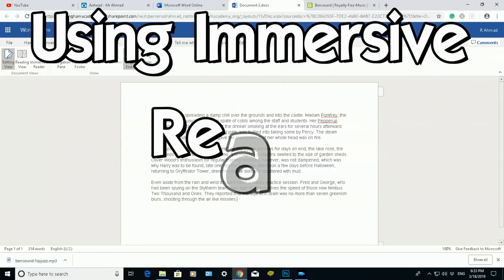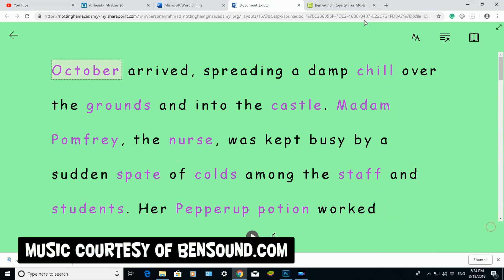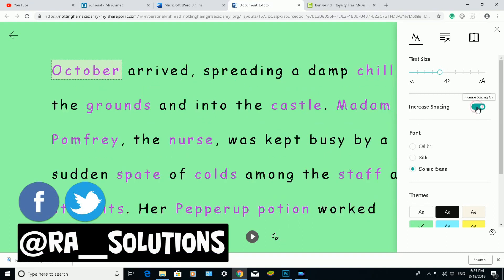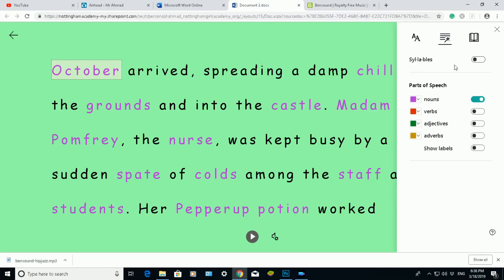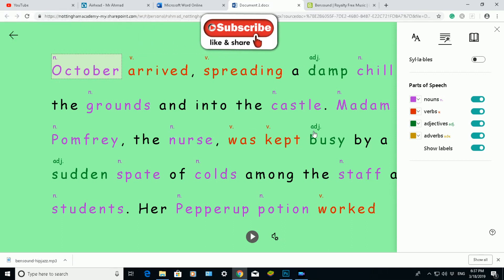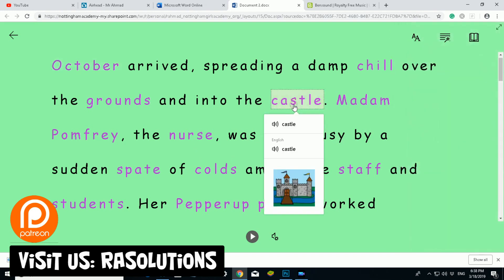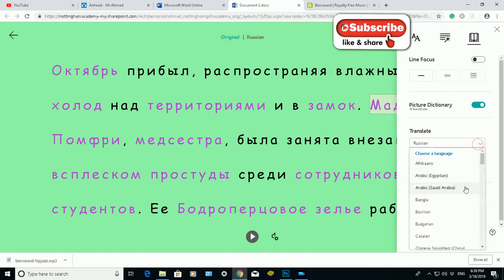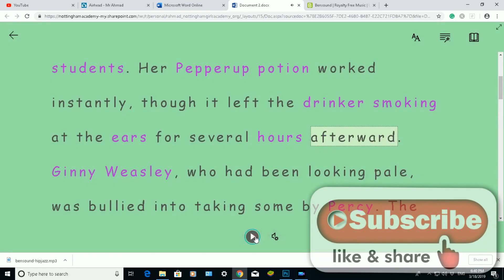HOW TO USE IMMERSIVE READER LEARNING TOOL IN MICROSOFT WORD ONLINE - OFFICE 365 [TUTORIAL]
In this video, you will be shown how to use immersive reader learning tool in Microsoft Word Online - Office 365.